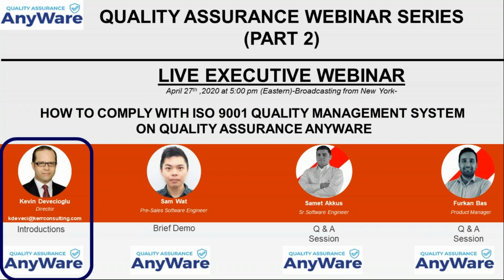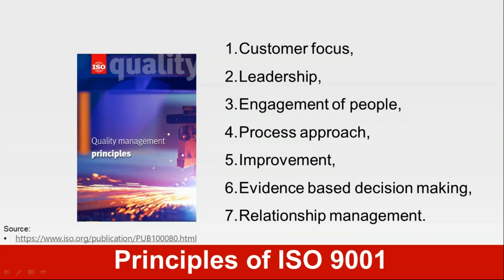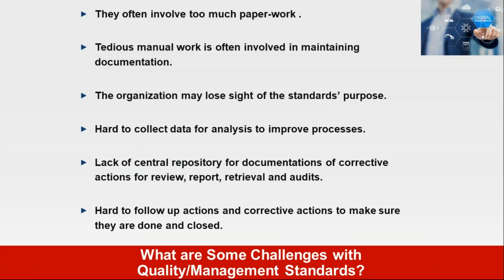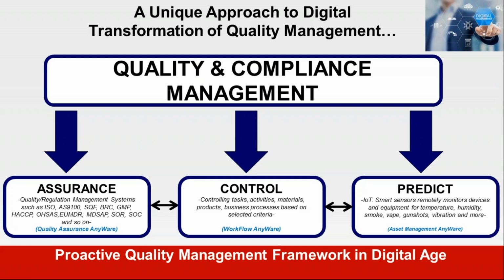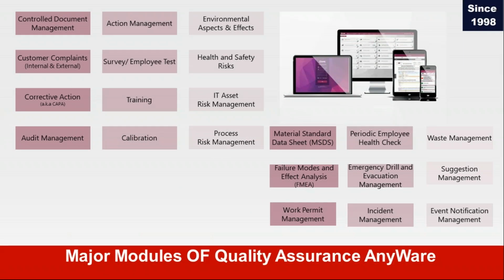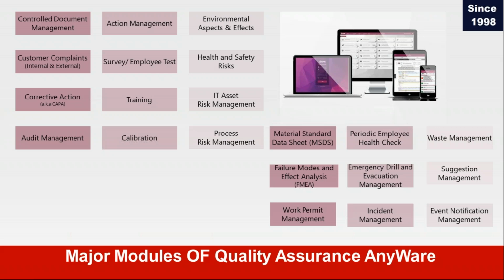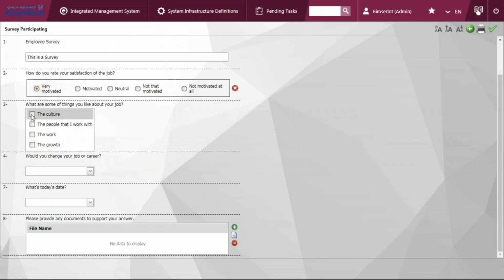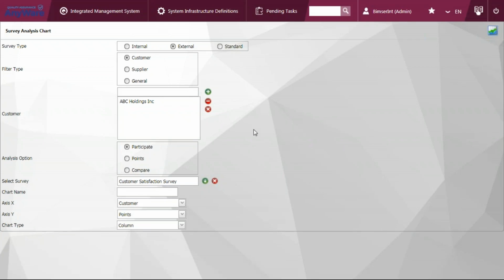EXECUTIVE WEBINAR: How to comply with ISO 9001 on Quality Assurance AnyWare digitally.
(Manufacturing, Service, Finance Industries)

EXECUTIVE WEBINAR:  How to Comply With Quality Management Systems on Quality Assurance AnyWare Digitally